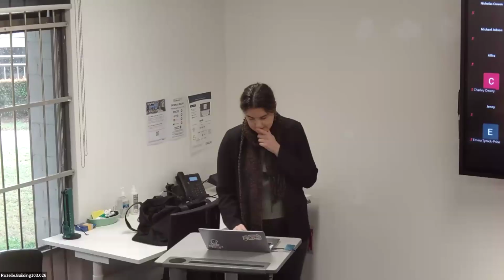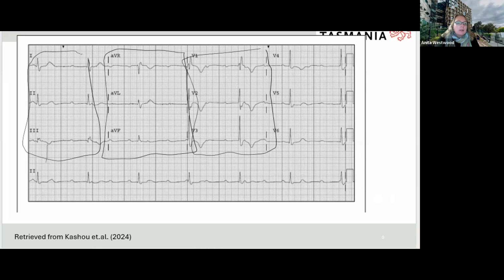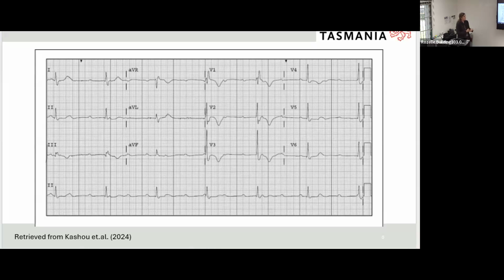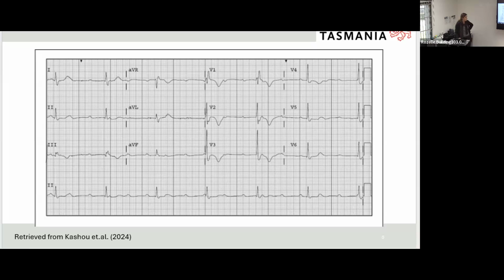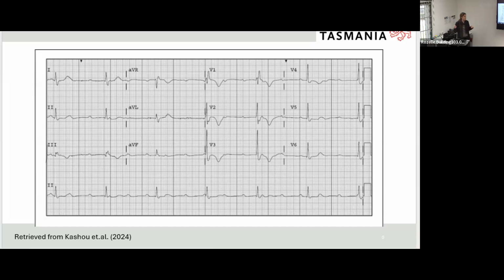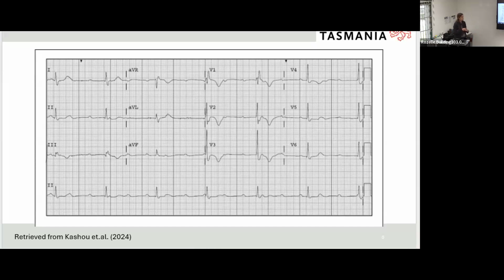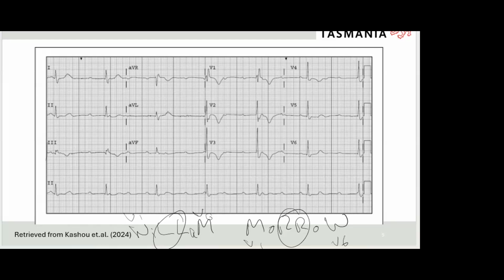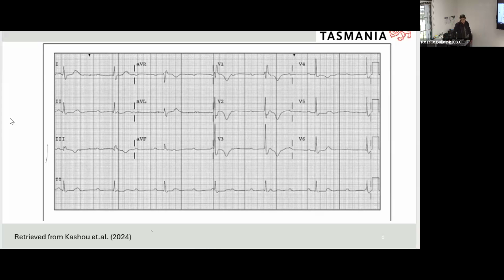Week 3 tutorial